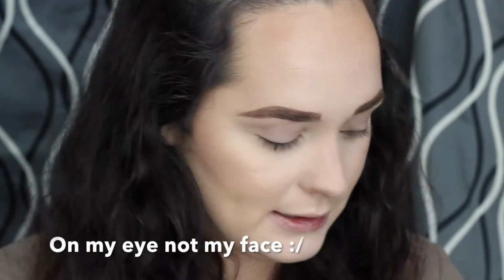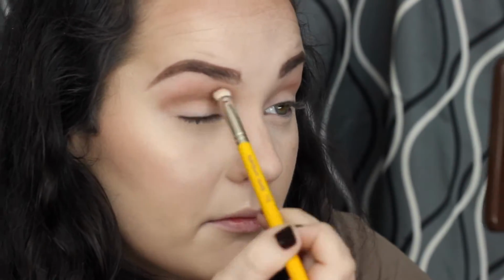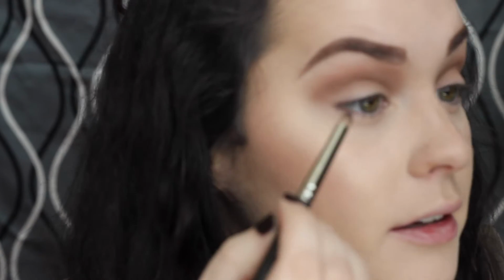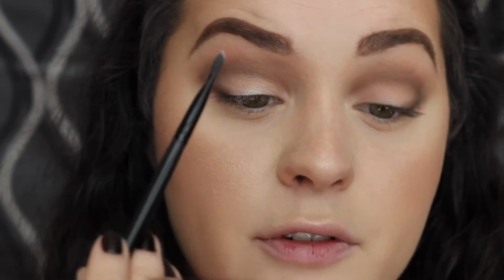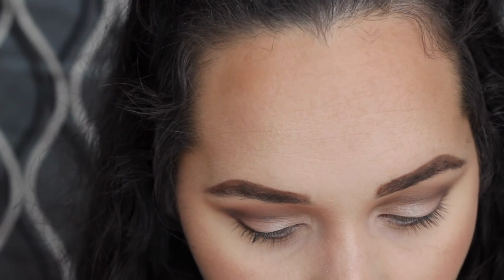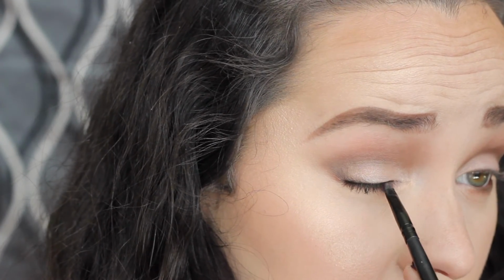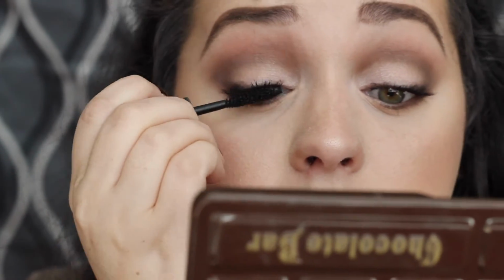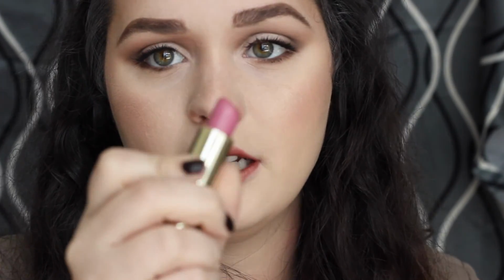My Go To Eye Look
Hello Everyone, thank you for coming back to watch another one of my videos! I wanted to show you guys the eye look I go for when I am in a hurry, or when I do not have creativity to create a new eye look. As I mentioned in the video most of my videos will be long, I want to talk to you guys about God and makeup.

Chanel INIMITABLE EXTRÊME
VOLUME LENGTH CURL SEPARATION - EXTREME WEAR RINSABLE
MAKE UP FOR EVER Excessive Lash Arresting Volume Mascara

WHATS ON MY FACE:

Too Faced Little Black Book of Bronzers
ColourPop Brow Pot